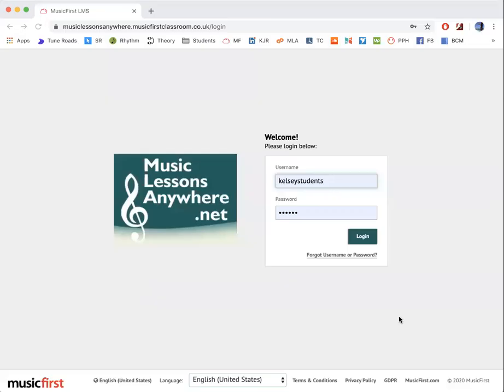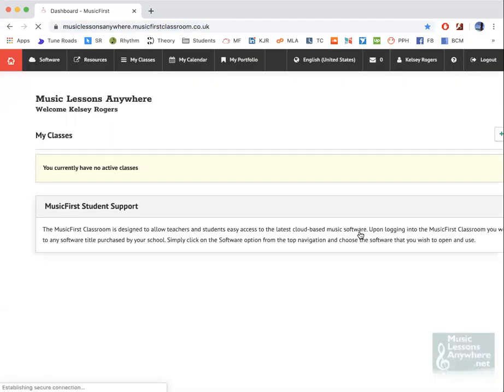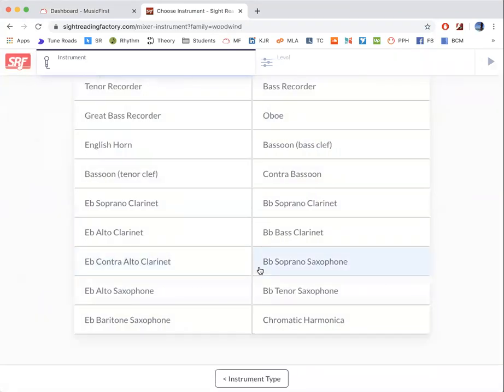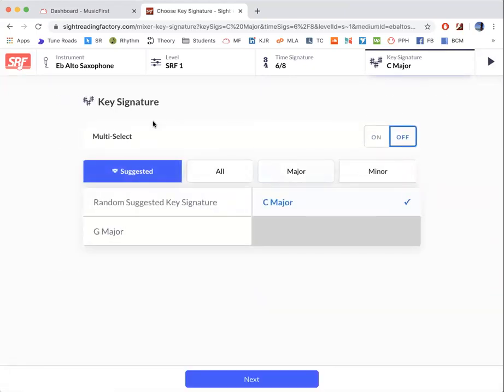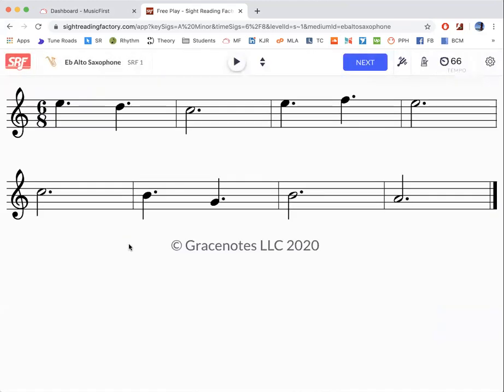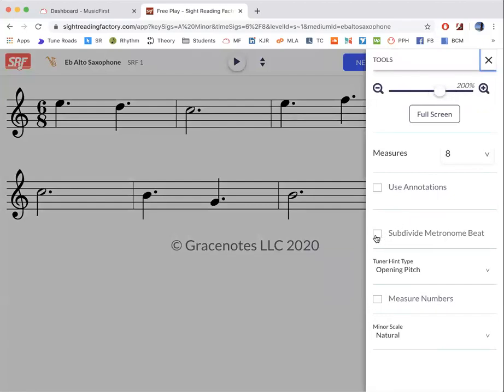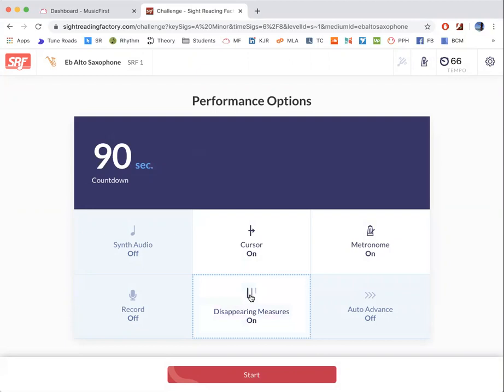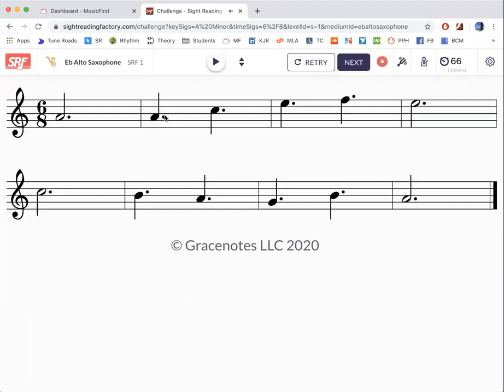Sight Reading Factory - Kelsey Joanne Rogers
How to use Sight Reading Factory for daily practice